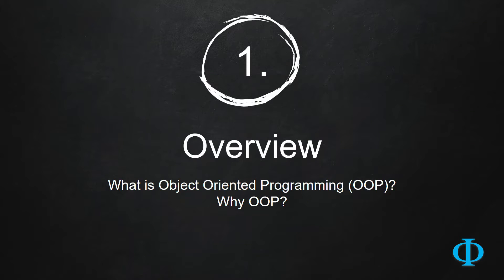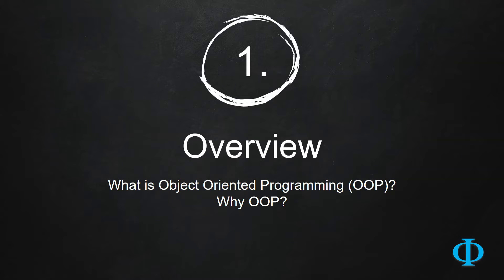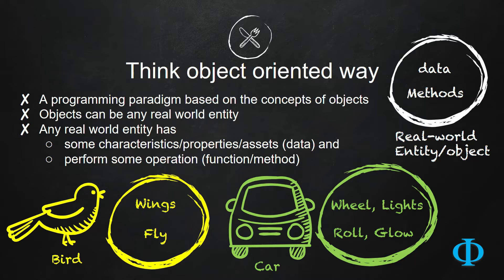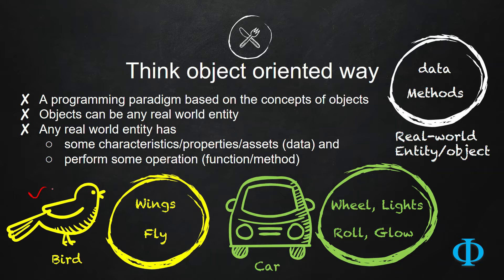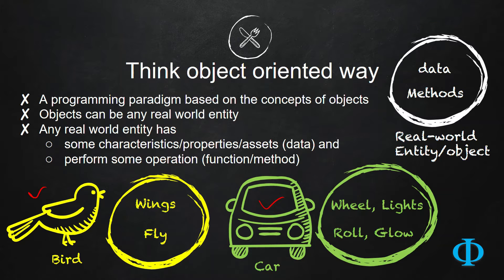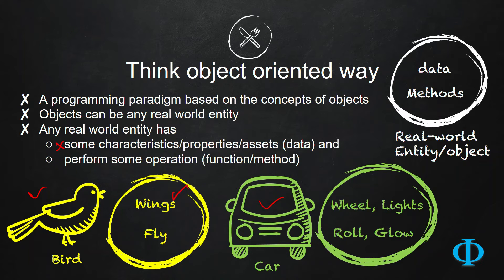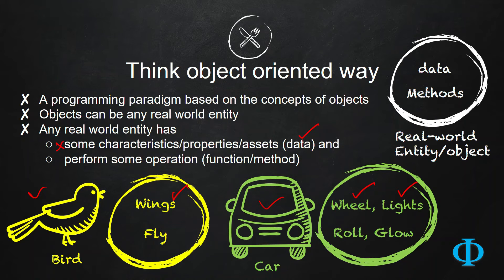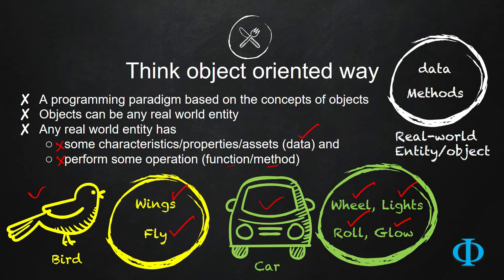2 What Is OOP